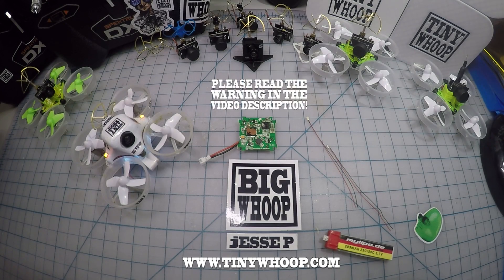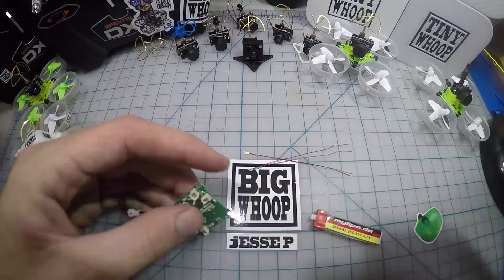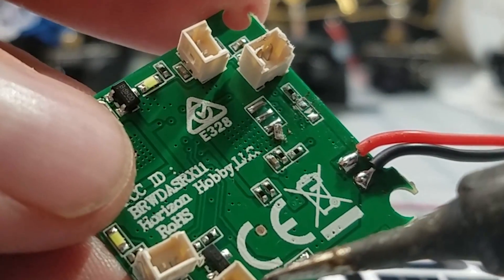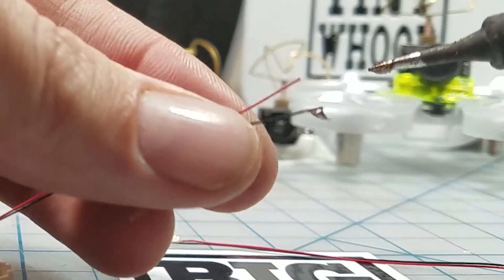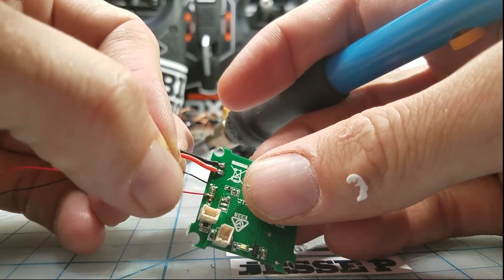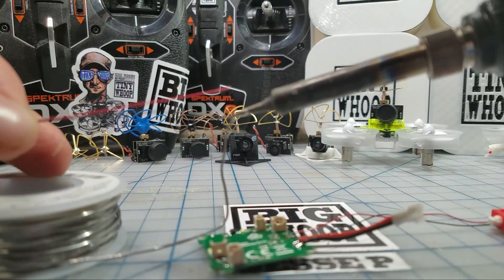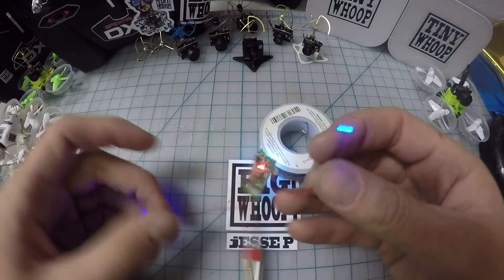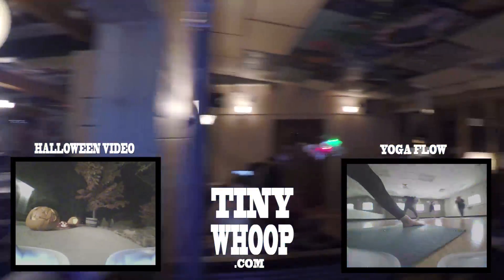Tiny Whoop LED Installation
Hey Pals!
I am so stoked to see how our excellent community tricks-out their Tiny Whoops with LEDs!!! I think these things are going to make races much more interesting to spectators. The lights are very bright and visable! along side aircraft and parts!

Now the Warning -

Replacing electronic components on the board is advanced customization. One or two of the members of our fine community that try this may bridge important components with solder and possibly harm the flight controller or receiver. If you decide to dive in to your board and change LEDs you do so at your own risk! But i'm happy to help anyone.